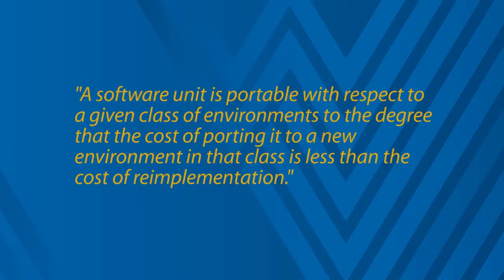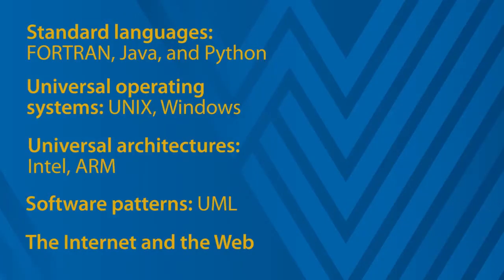Jim Mooney presents: Introduction/Module Combined video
Dr. Jim Mooney introduces himself to current and prospective SENG students and discusses this module which is comprised of an overview of developing the software requirements of a large and complex software product and the principles and concepts of designing the software that will implement the product are discussed.